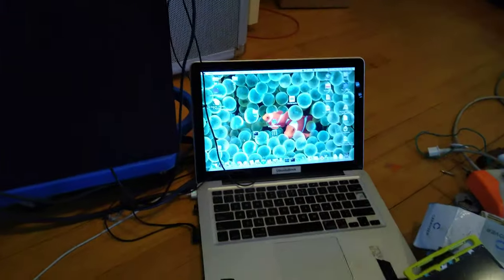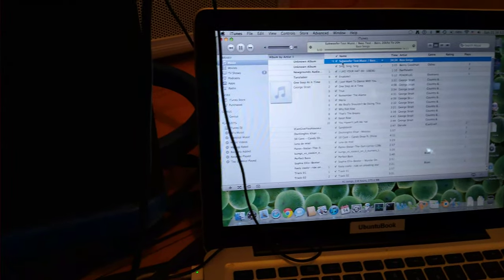Homemade Subwoofer System